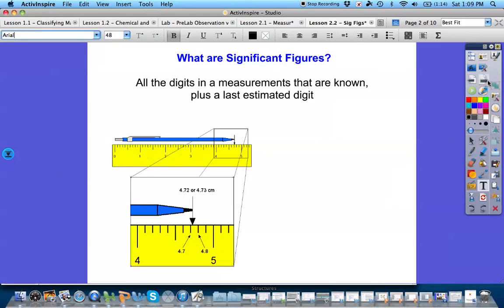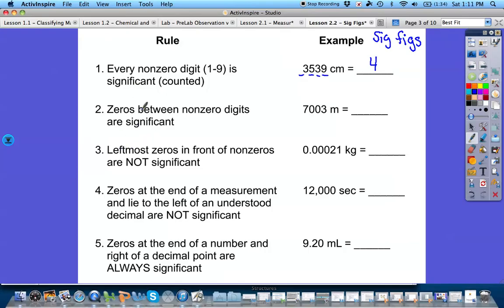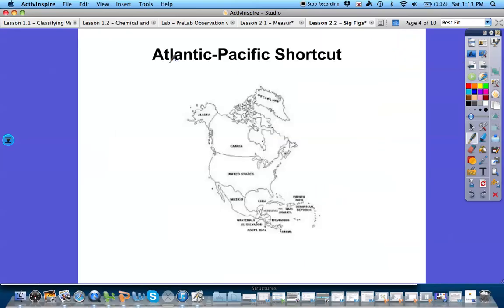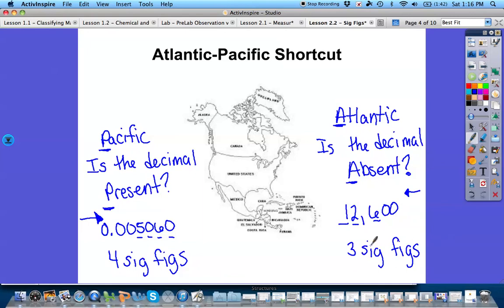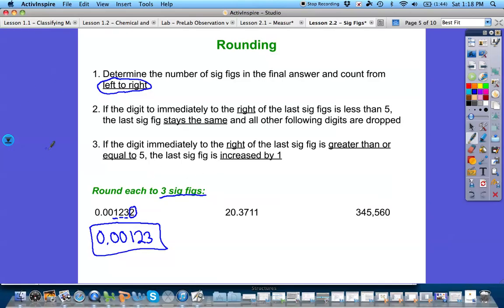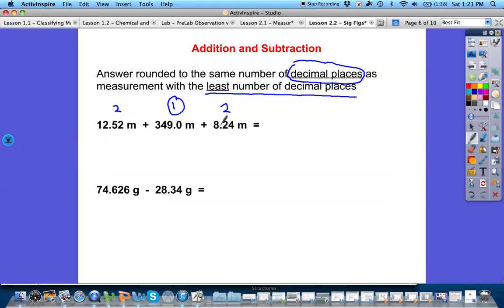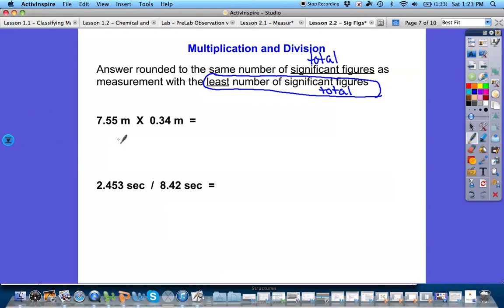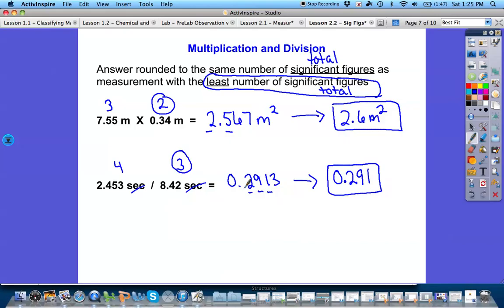Lesson 1.4 - Significant Figures